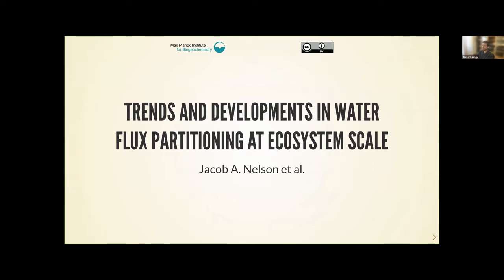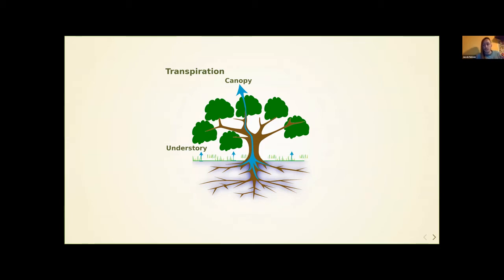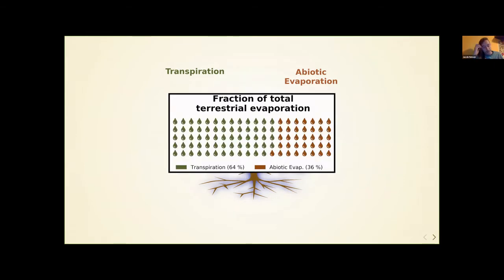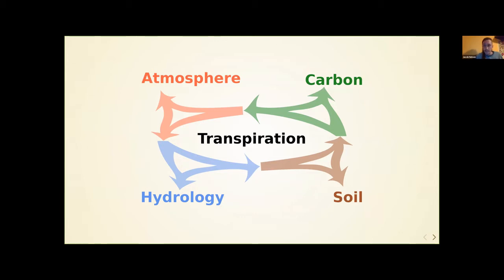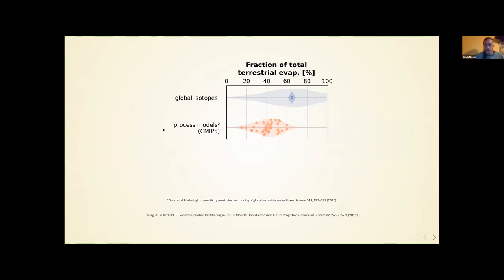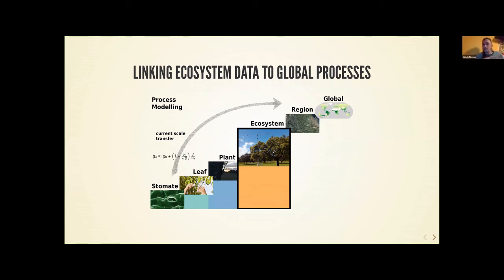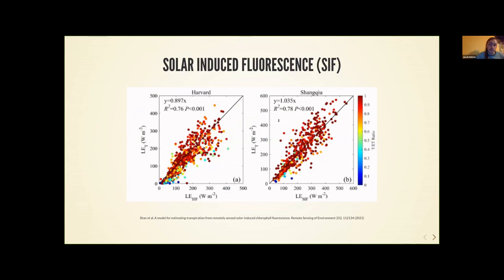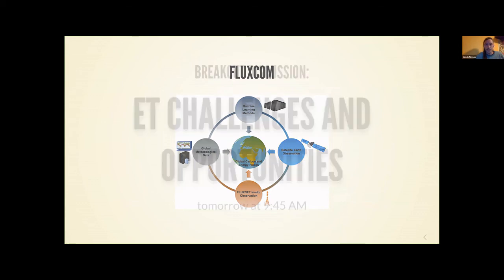Jacob Nelson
Session: Water
Contributed Talk